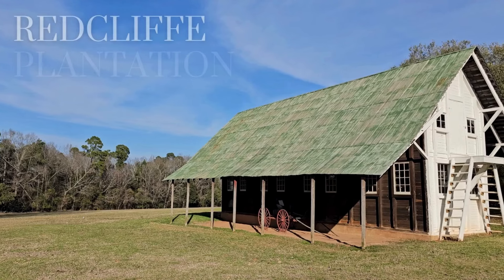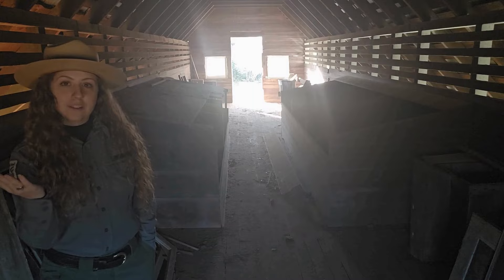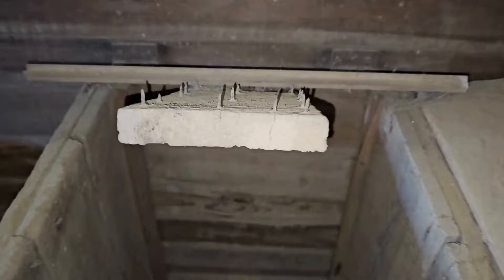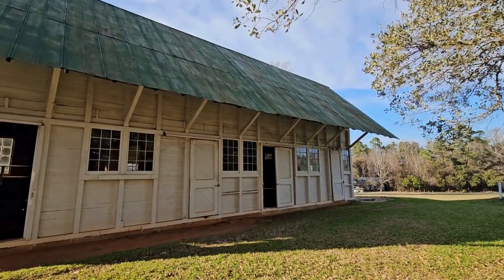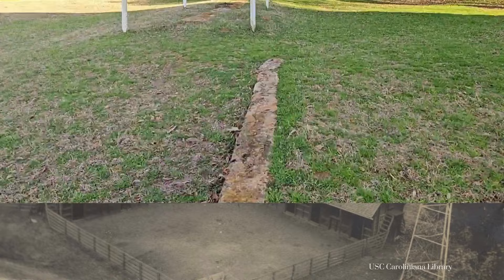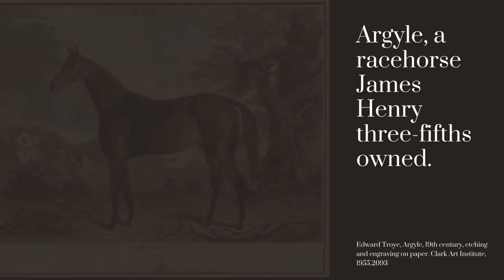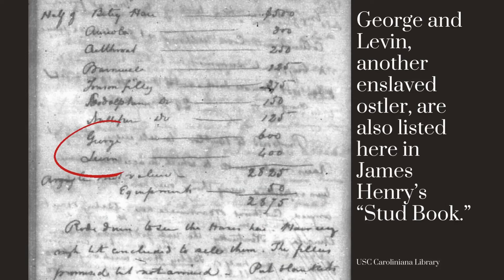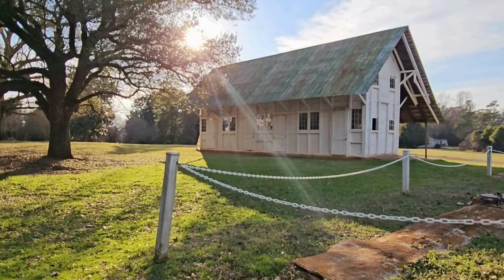The Stables at Redcliffe Plantation State Historic Site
Let's tour the stables 🐴 at Redcliffe Plantation with Ranger Ashley. We'll see some of the features you might not see on a normal tour! Also learn about James Henry Hammond's involvement in thoroughbred horse racing and the enslaved people who helped train the horses.